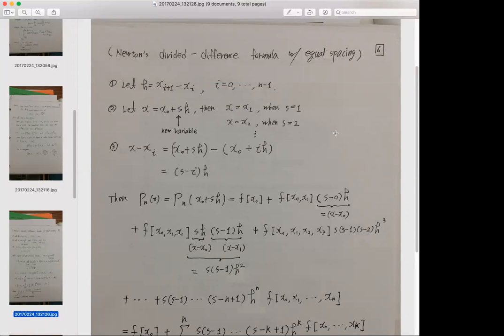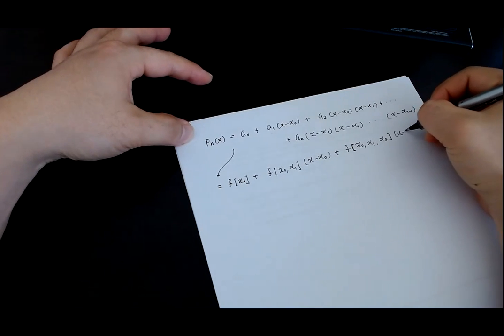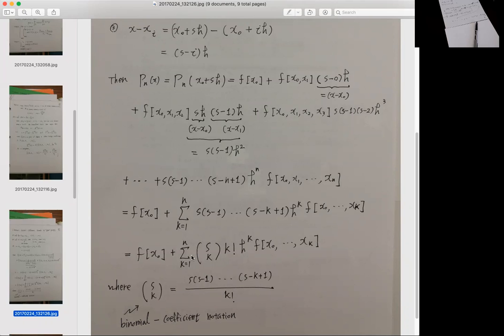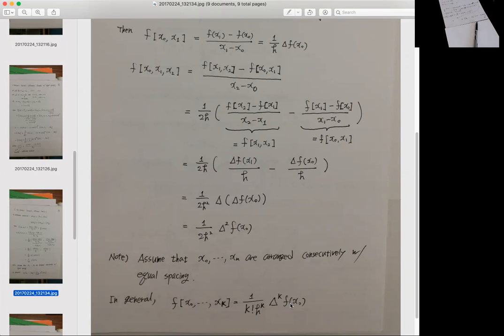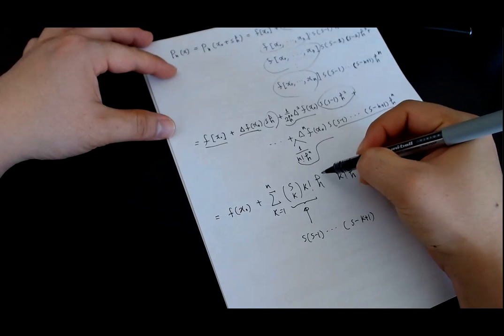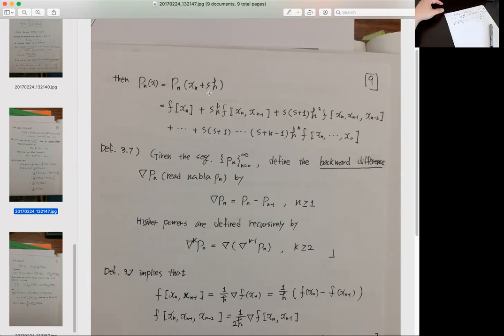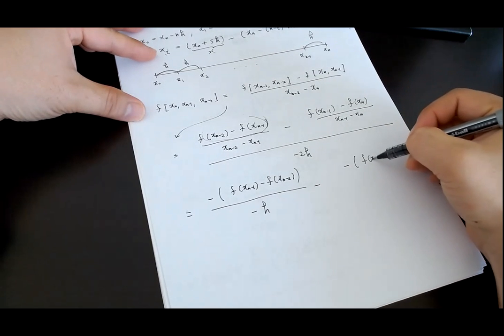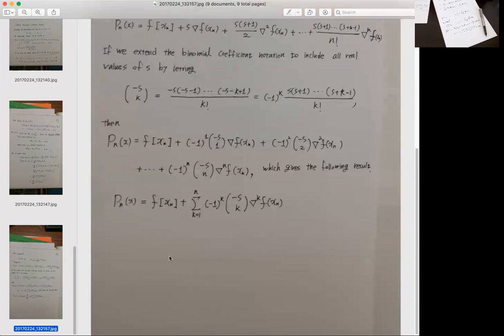Numerical Analysis: Divided Differences Lecture 2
Textbook: Numerical Analysis, Burden
Program Language: MATLAB or Octave
Chapter covered: Ch. 3.3 Divided Differences